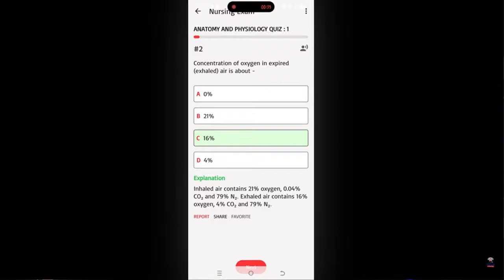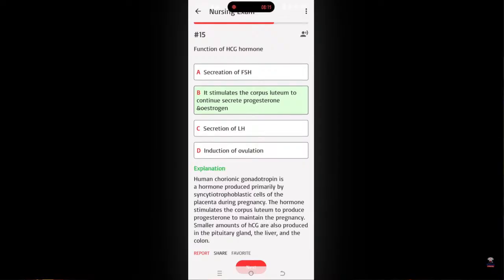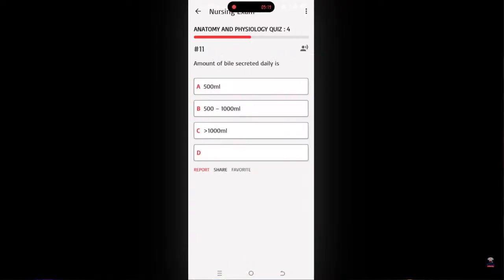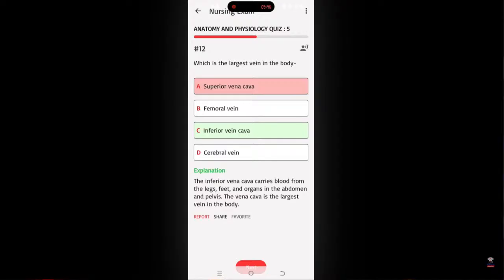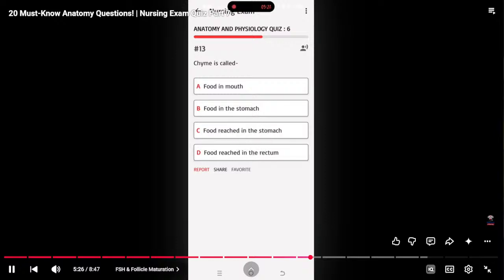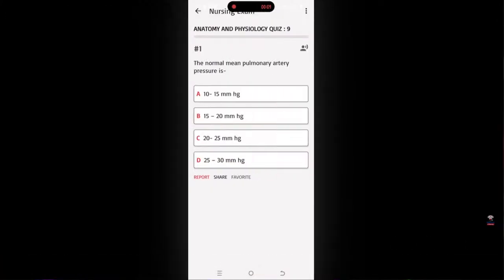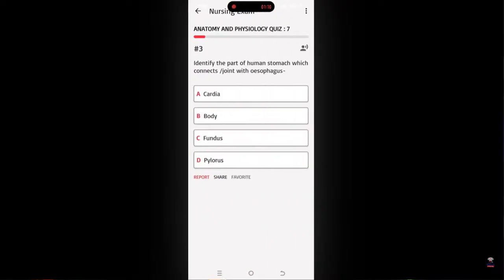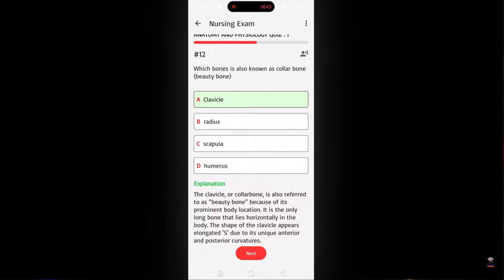Human Anatomy & Physiology Quiz | Essential MCQs for Nursing Students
Welcome to the #1 Revision Resource for Nursing Students in Kenya.

This is the complete Manual of Nursing Revision Course. We have compiled all our high-yield revision videos into one structured playlist to help you prepare for the Nursing Council of Kenya (NCK/KRCHN) licensure exams.

What is inside this playlist? We cover high-yield MCQs, Rationales, and Past Papers for:

💉 Paper 1: Medical-Surgical Nursing

Alimentary, Biliary, Respiratory, & Renal Conditions.

Pre-operative & Post-operative Care.

Full Past Paper Reviews.

🤰 Paper 2: Midwifery & Reproductive Health

Antenatal Care (ANC), Stages of Labor, & Partograph.

Obstetric Emergencies (PPH, Eclampsia).

Newborn Resuscitation & Care.

💊 Paper 3: Pharmacology

Drug Classifications & Nursing Implications.

Dosage Calculations.

High-yield Pharmacology MCQs.

🏥 Paper 4: General Paper

Nursing Foundations, Ethics, & Legal Issues.

Community Health Nursing (KEPI, IMCI).

Nursing Management & Leadership.

How to use this playlist: Save this to your library. We constantly update it with new revision videos. Whether you are a student at KMTC, a university student, or preparing for re-licensure, this is your go-to guide.